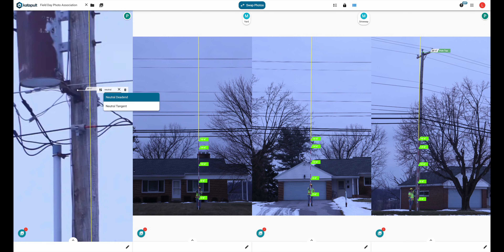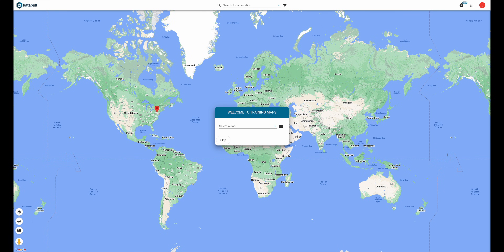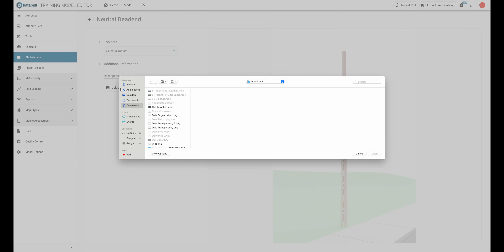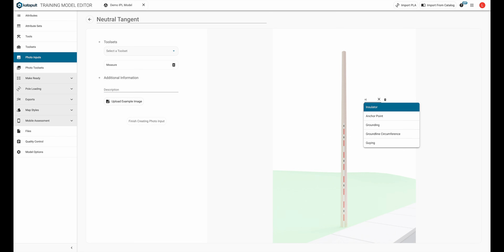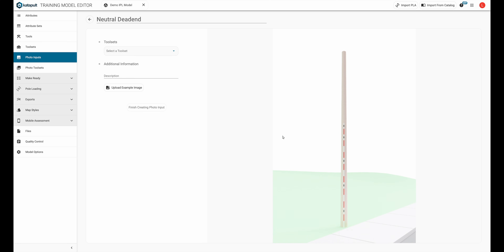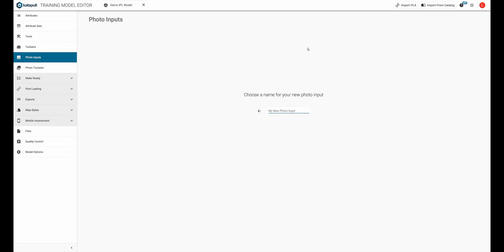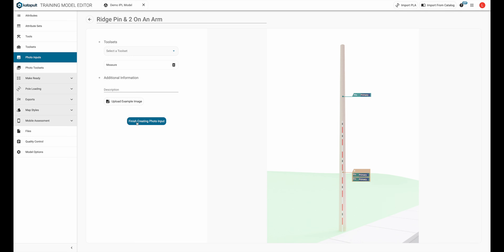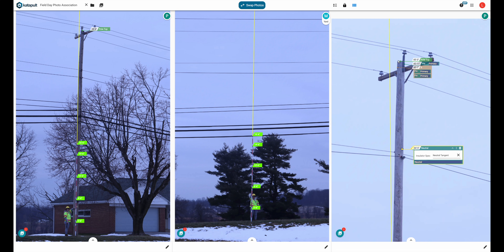Creating Photo Inputs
We explore what photo inputs are and how to create them to save tremendous amounts of valuable time during the annotation process. Create your own assemblies and routines to take advantage of this efficiency. What would you like us to explore next?

0:00 Intro
0:07 What are photo inputs?
1:02 How do I start creating them?
2:13 What are some examples?